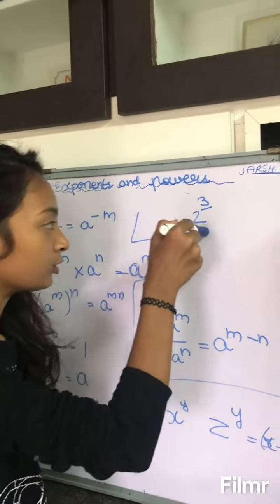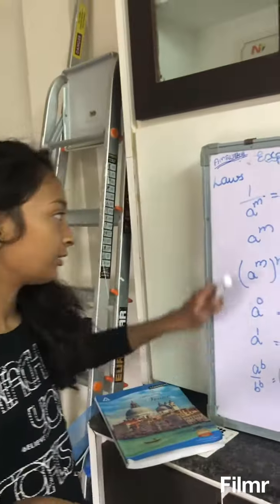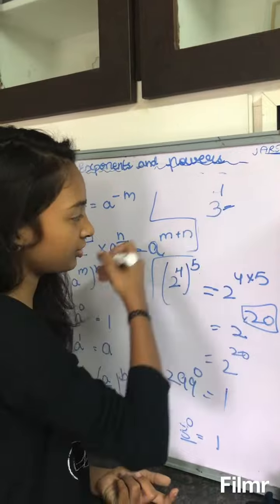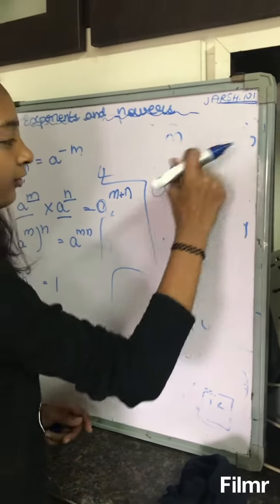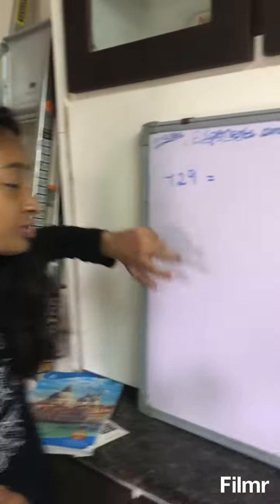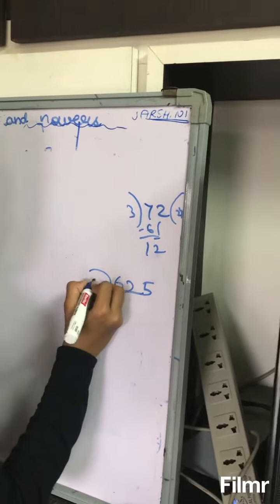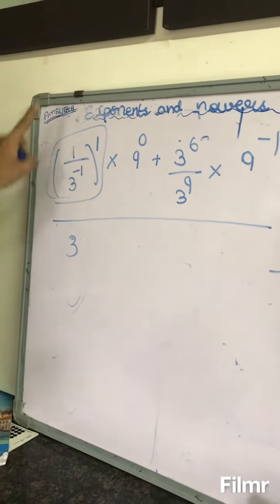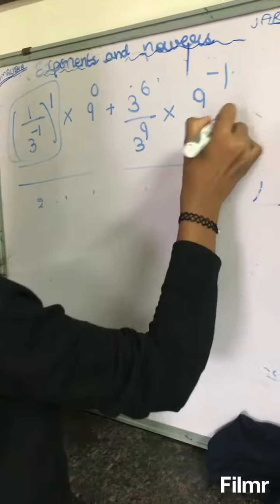Maths/ Exponents and powers / Class 7 / Episode 5 /Amrutha Academy